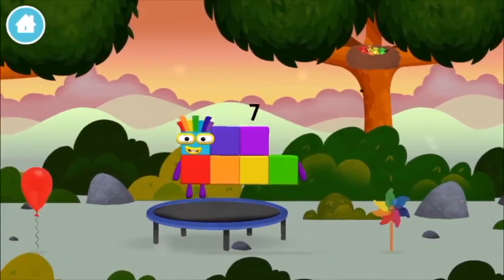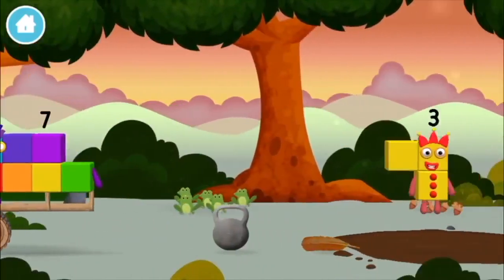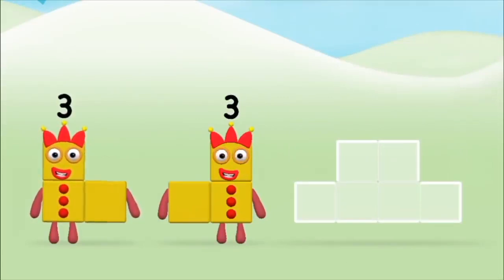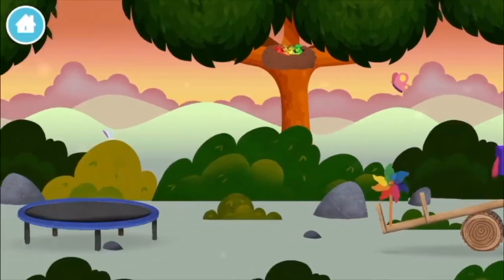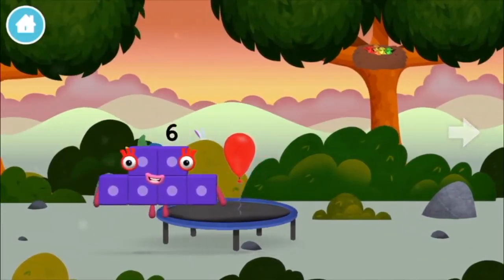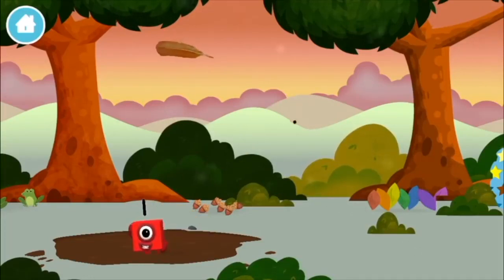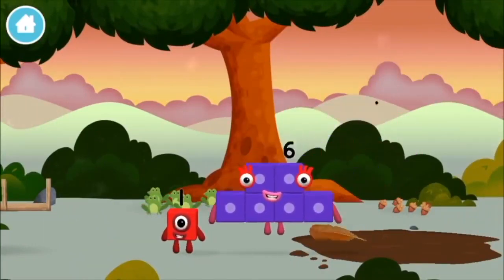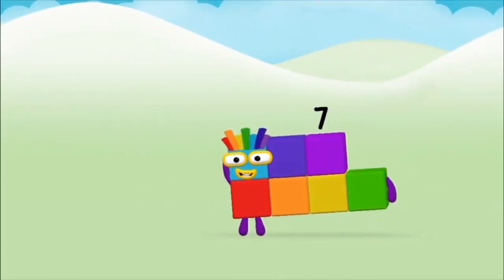Numberblocks Learn To Count